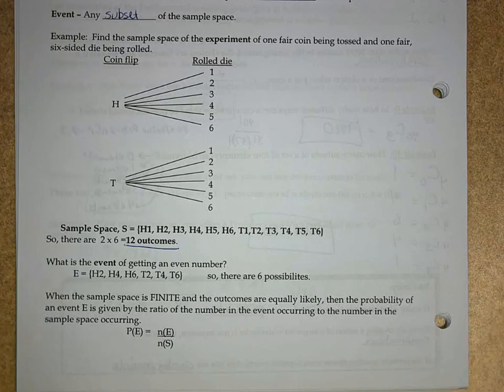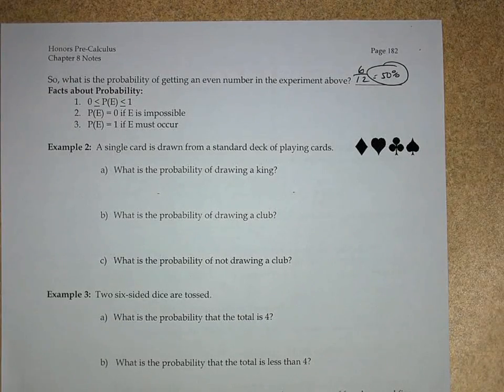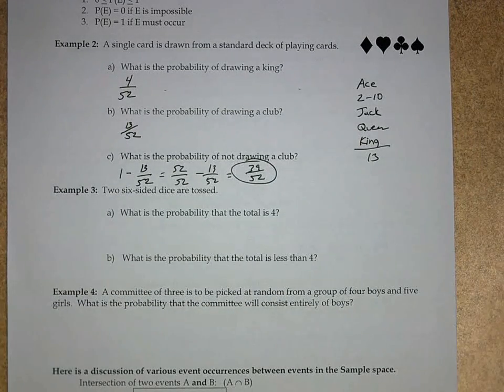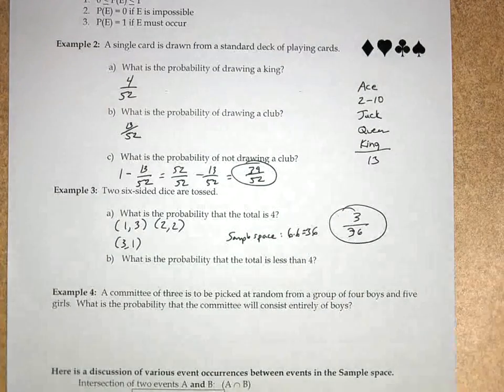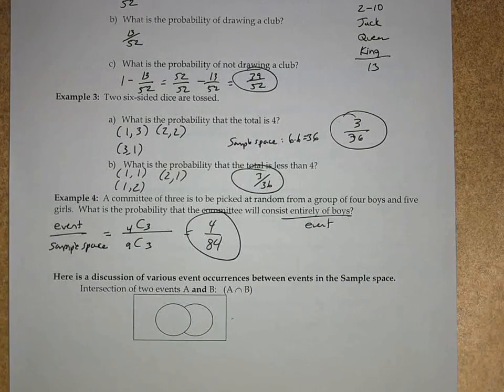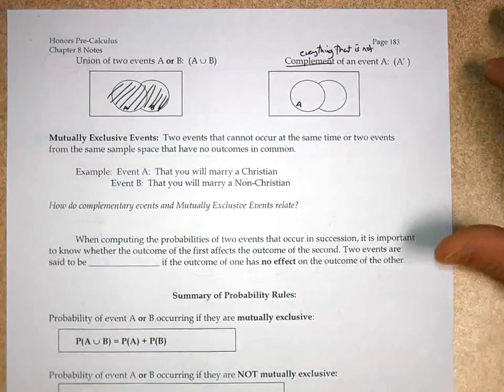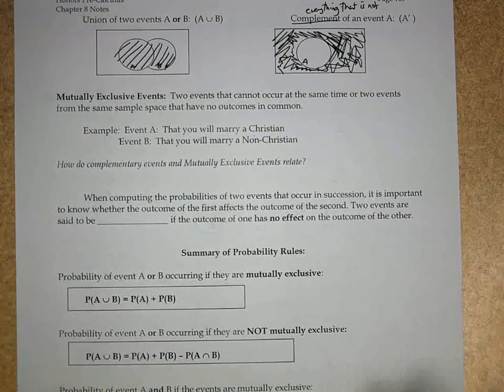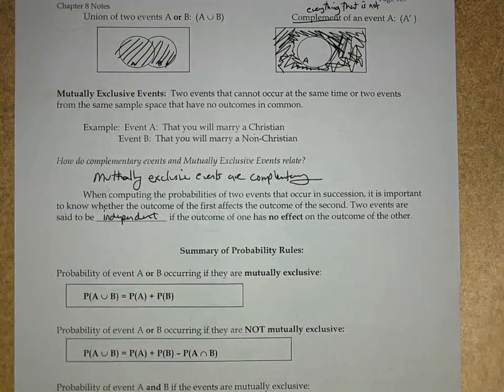Advanced Pre-Calculus Section 8.7 (Notes Page 181-182)